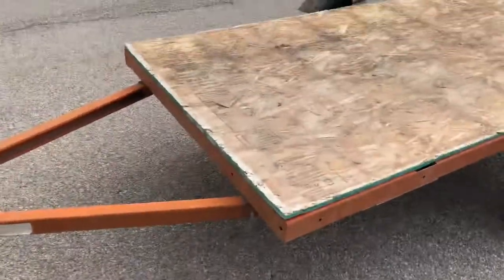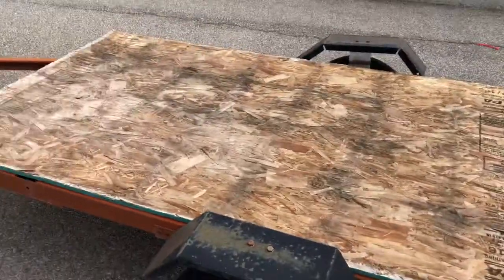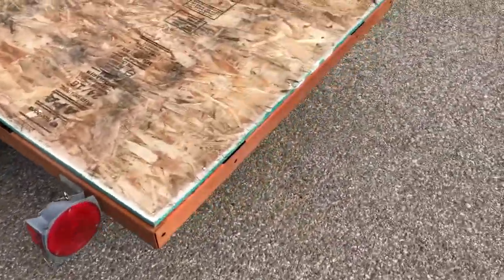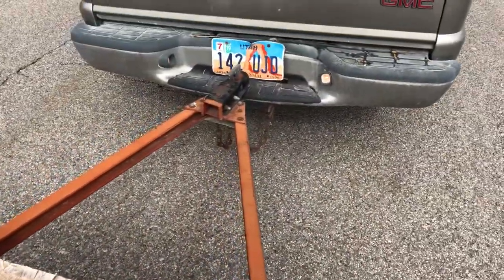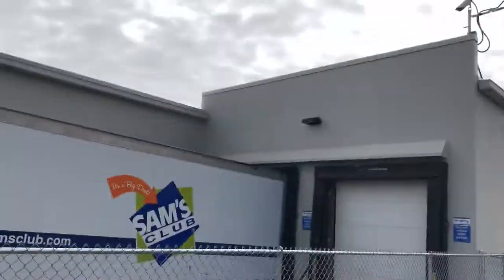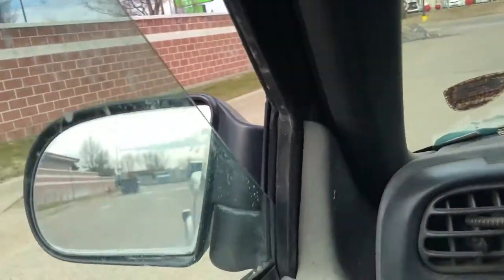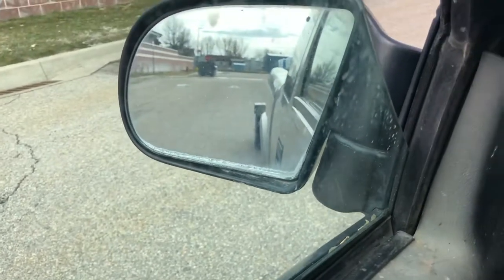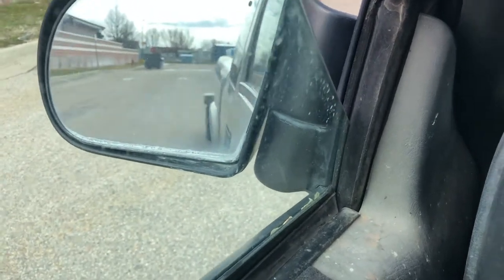How to fix a 200 dollar jack knifed trailer